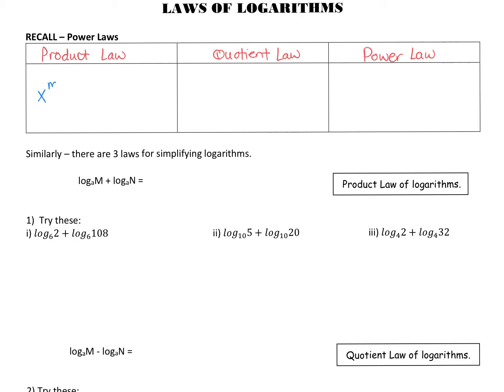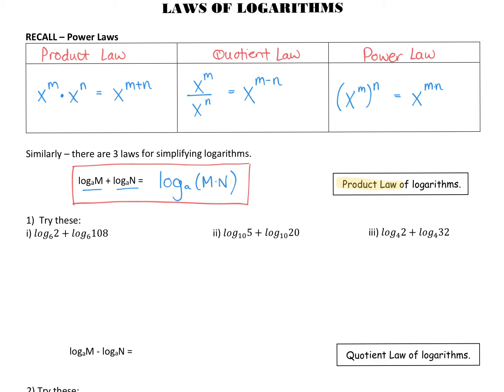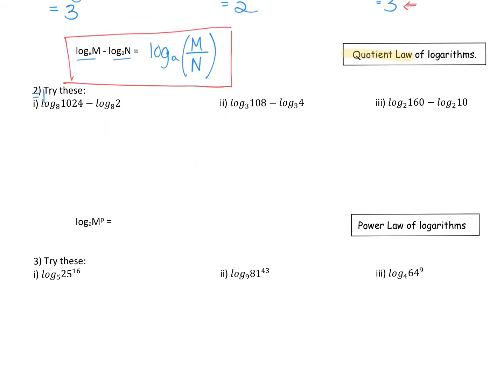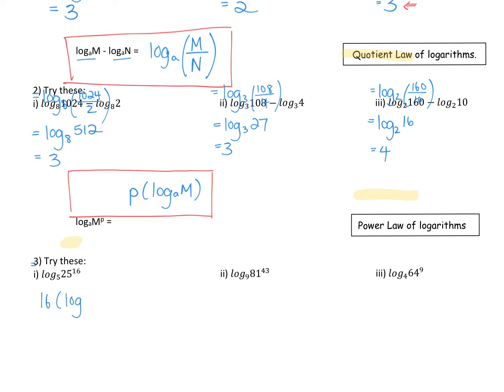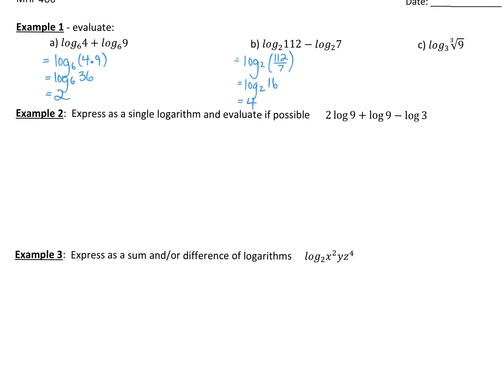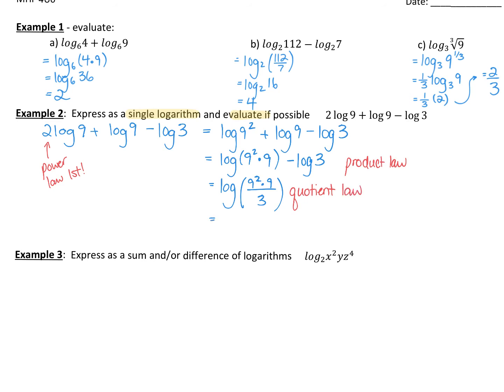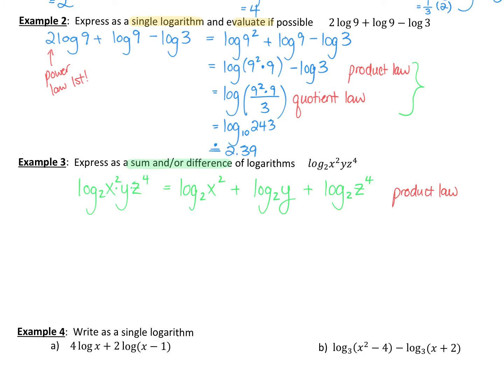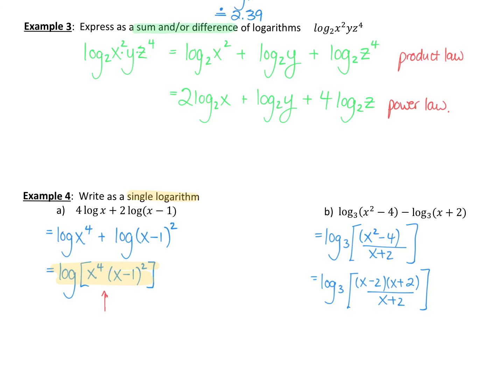6 5 Log Laws Lesson